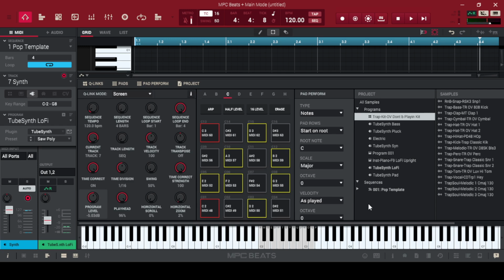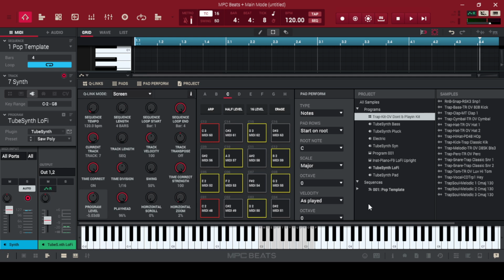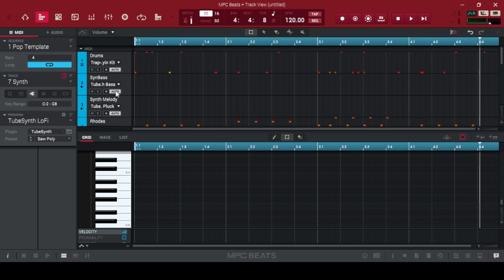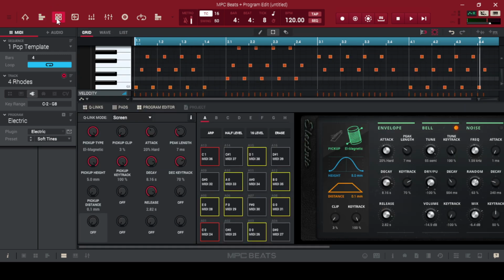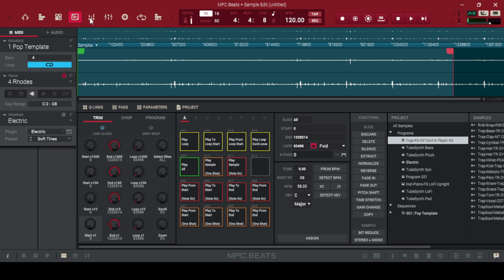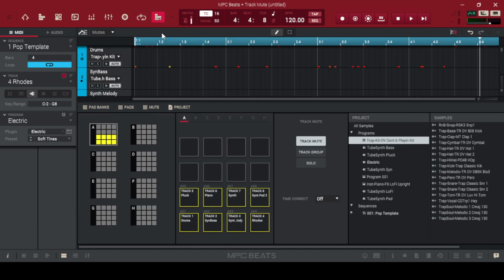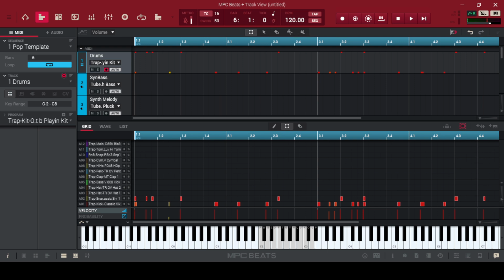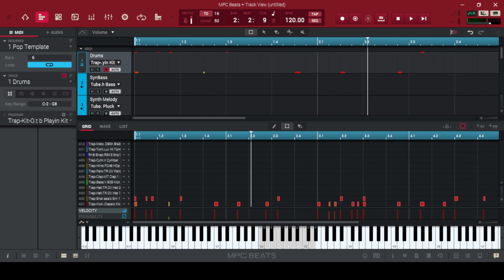How Good Is The Mpc Daw?